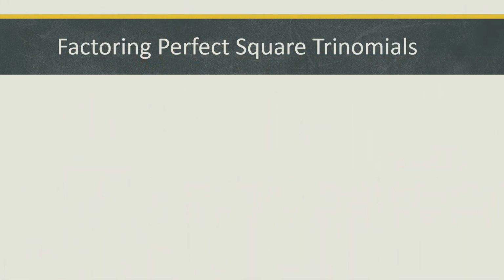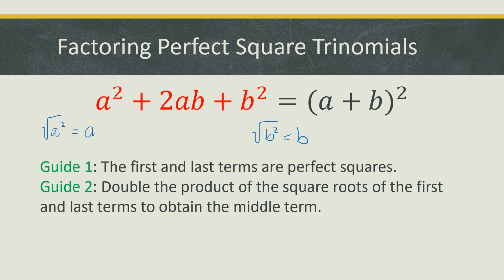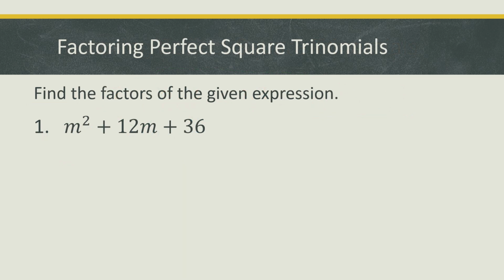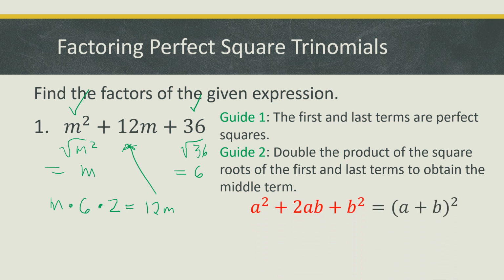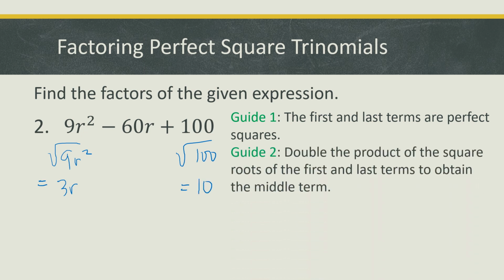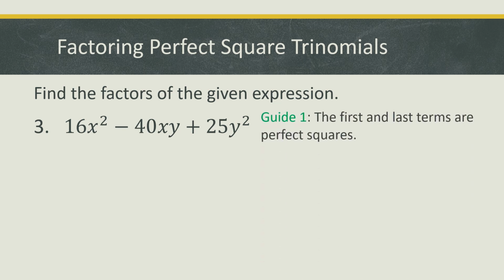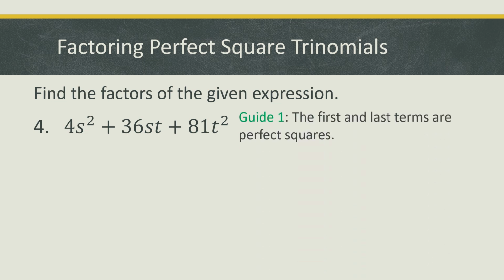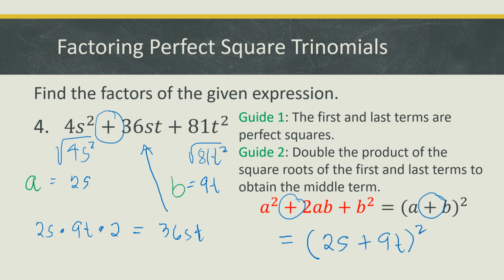(Grade 8 - Quarter 1) FACTORING PERFECT SQUARE TRINOMIALS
Factoring a polynomial involves writing it as a product of two or more polynomials. It reverses the process of polynomial multiplication.
To expand any binomial, we can apply one of the following patterns.

(𝑎+𝑏)^2=𝑎^2+2𝑎𝑏+𝑏^2
(𝑎−𝑏)^2=𝑎^2−2𝑎𝑏+𝑏^2

The reverse of this expansion process is a form of factoring. If we rewrite the equations in the reverse order, we will have patterns for factoring polynomials of the form

𝑎^2+2𝑎𝑏+𝑏^2=(𝑎+𝑏)^2
𝑎^2−2𝑎𝑏+𝑏^2=(𝑎−𝑏)^2

Expressions of this form are called perfect square trinomials. The name reflects the fact that this type of three termed polynomial can be expressed as a perfect square!